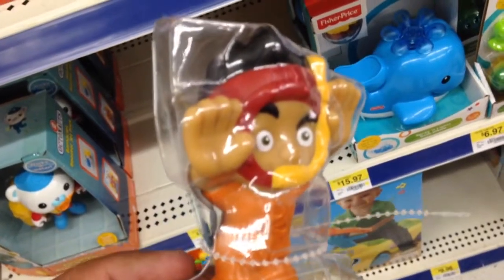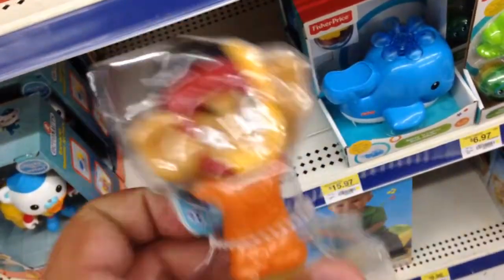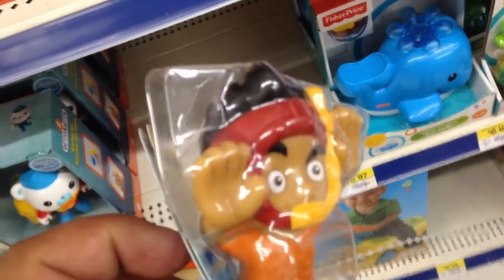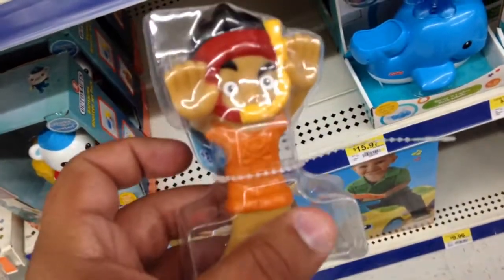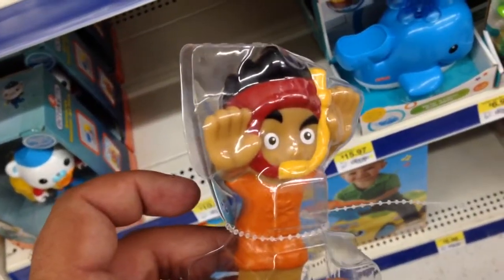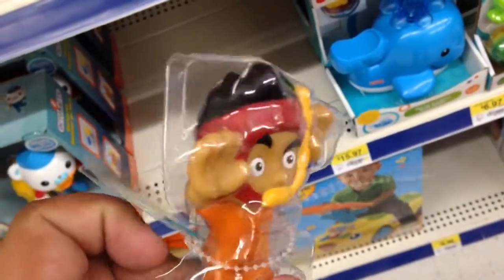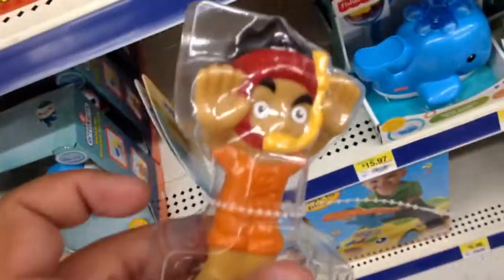JAKE and the NEVER LAND PIRATES [Disney Junior] Bath & Pool Squirter TOY REVIEW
From JAKE and the NEVER LAND PIRATES on Disney Junior this is the JAKE Bath & Pool Squirter TOY REVIEW